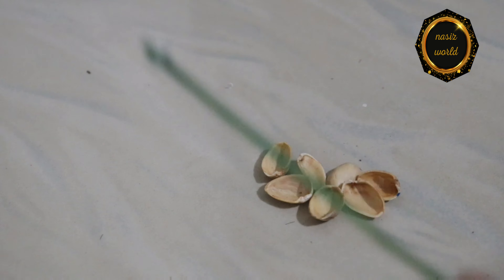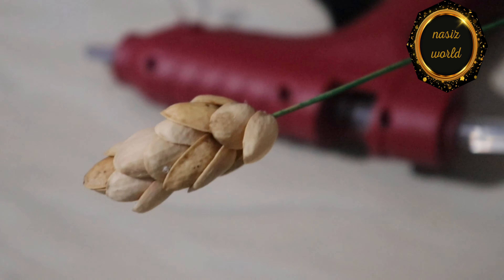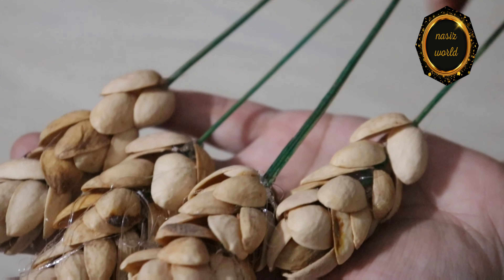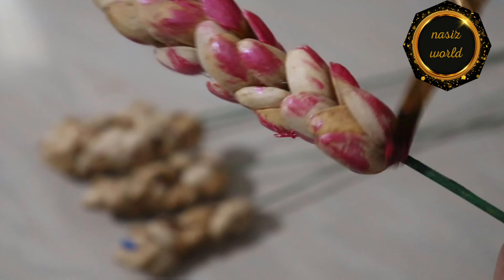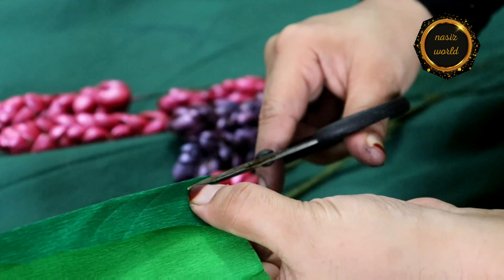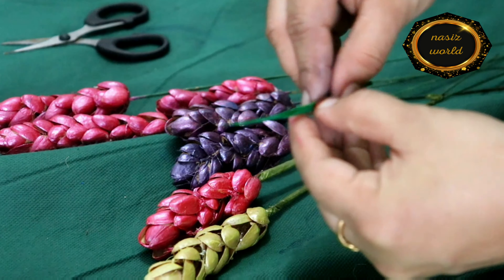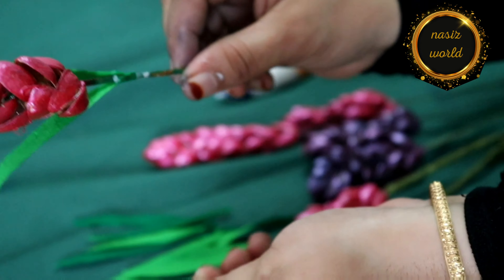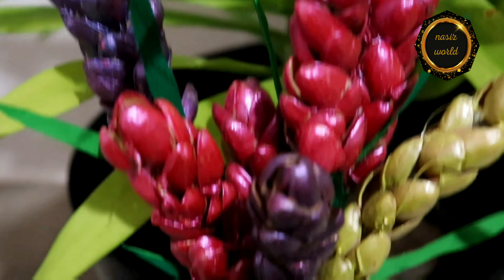||DIY||craft||lavender flower making||best out waste||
lavender flower making#craft#DIY#best out of waste#home decor#